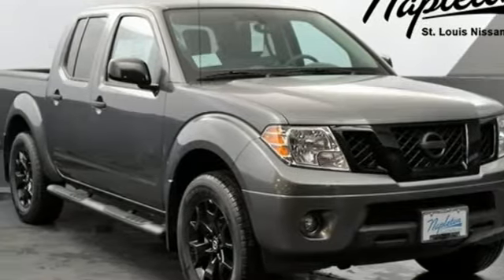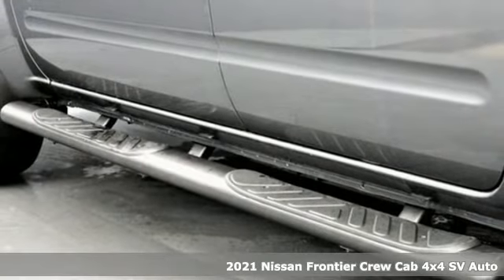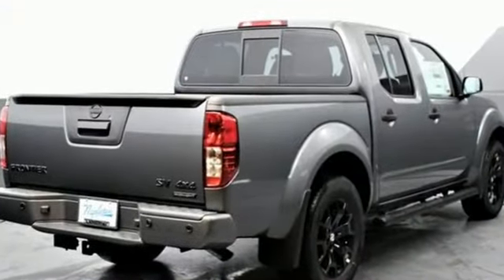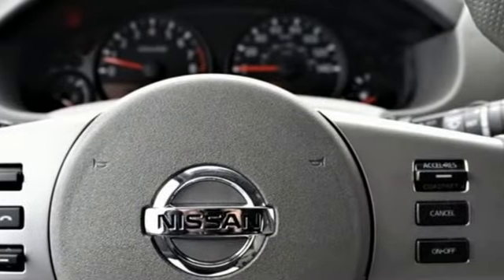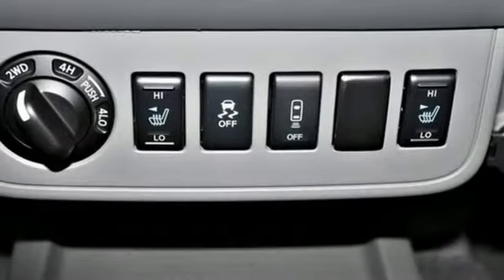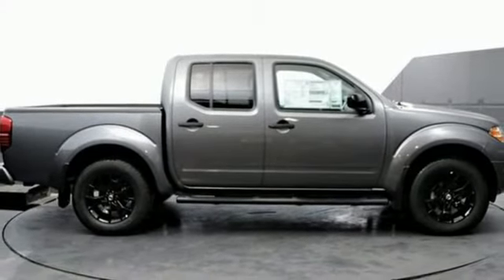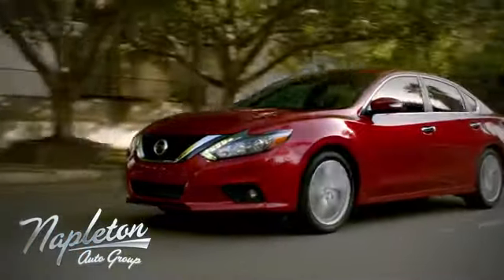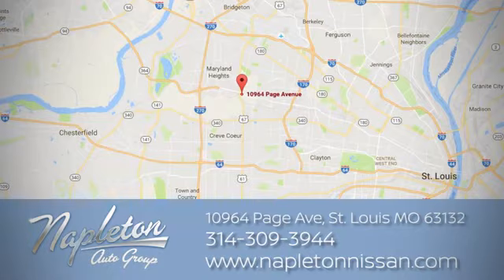2021 Nissan Frontier Saint Louis MO Chesterfield, MO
Year: 2021
Make: Nissan
Model: Frontier
Trim: SV
Engine: 3.8L DI DOHC 24V V6
Transmission: 9-Speed Automatic
Color: Gray
Interior: Steel
Stock #: MN702142
VIN: 1N6ED0EB8MN702142

Address:
10964 Page Ave